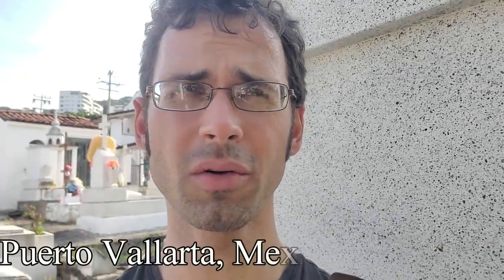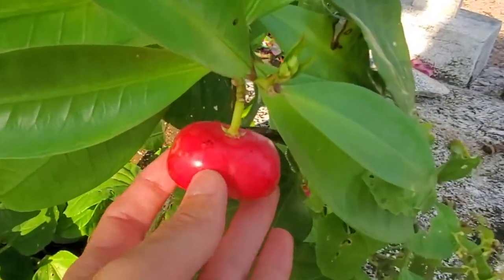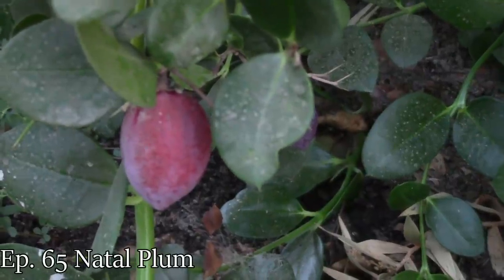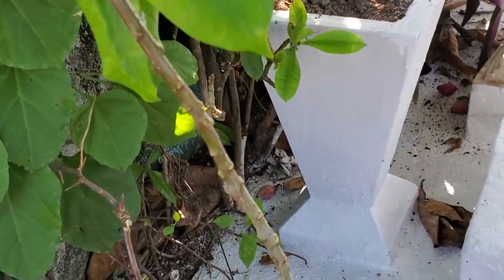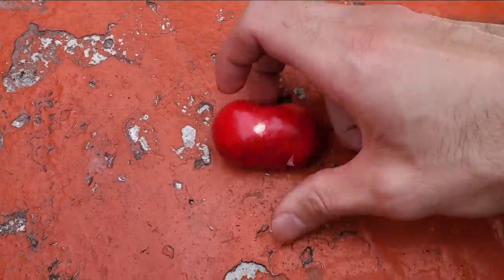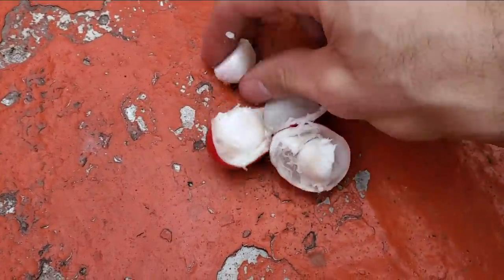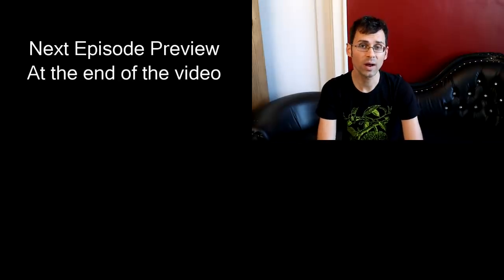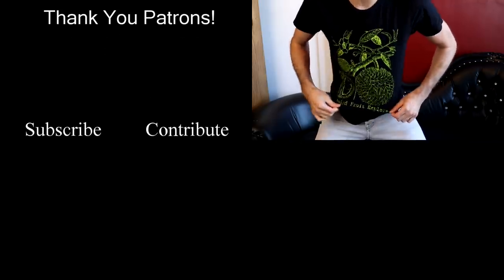BULL'S EGGS - A Bizarre And Poisonous Fruit Found Growing in a Mexican Cemetery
Episode 609: BULL'S EGGS - A Bizarre And Poisonous Fruit Found Growing in a Mexican Cemetery
Scientific name: Thevetia Ahouai:
Location: Peurto Vallarta